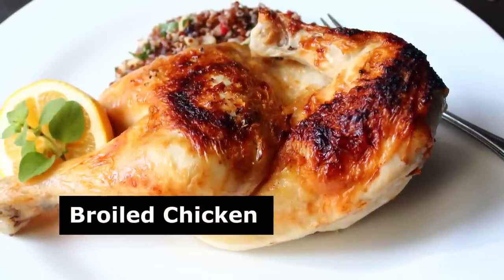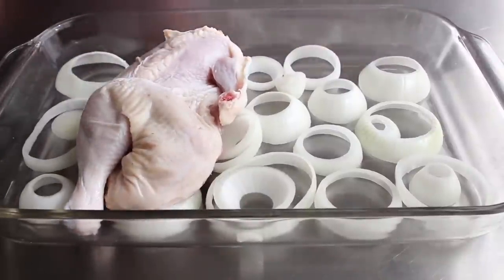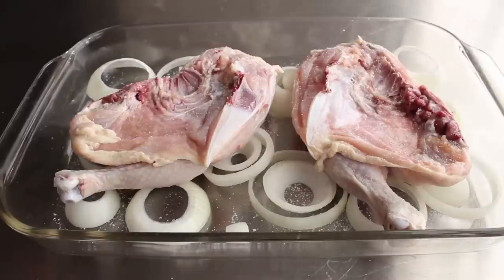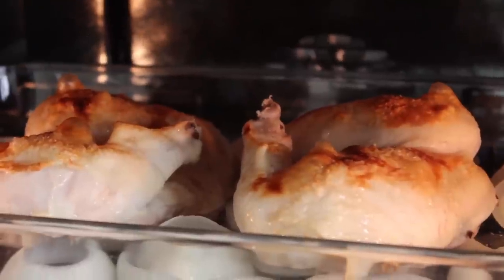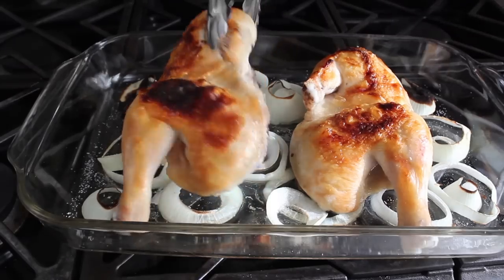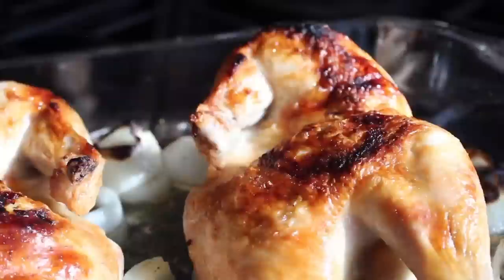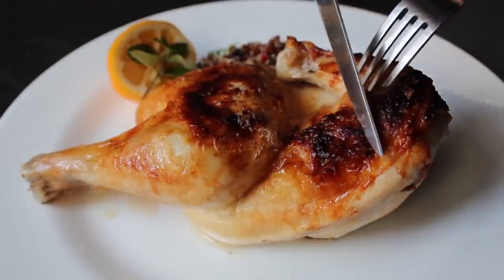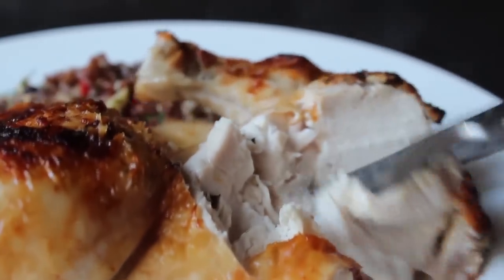Broiled Chicken - How to Grill Chicken in the Oven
Learn how to broil chicken! Watch how to get the same results as grilled chicken in your oven. for the ingredient amounts, more information, and many, many more video recipes! I hope you enjoy this easy how to make broiled chicken demo.